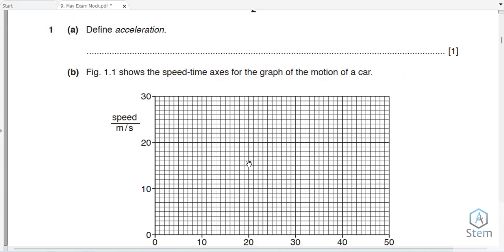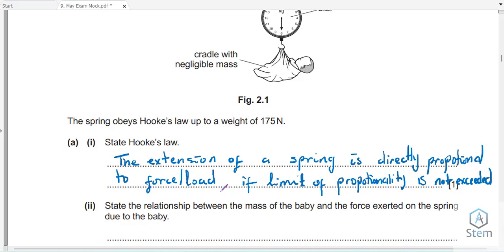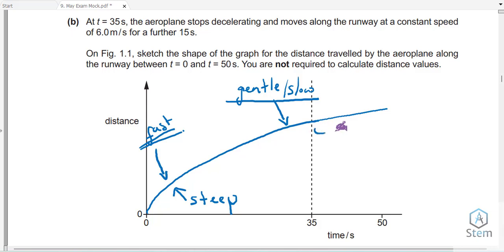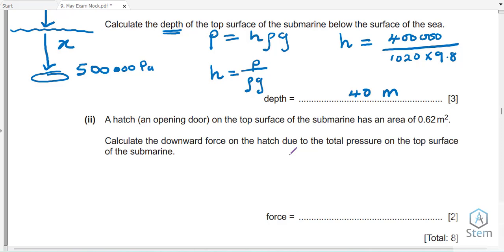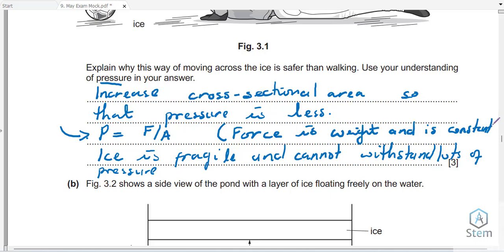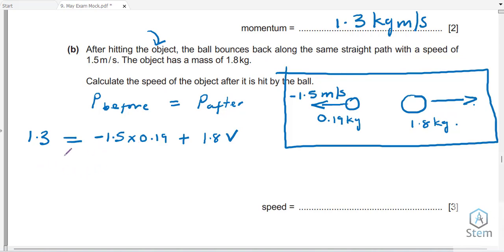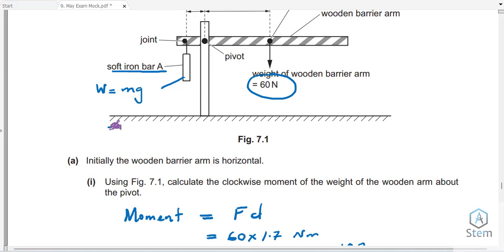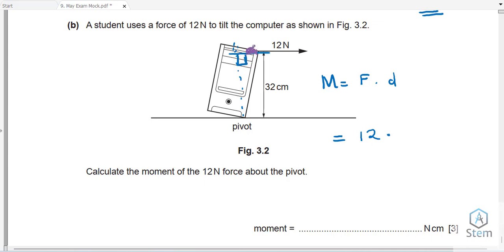Physics IGCSE General Physics Holiday Worksheet